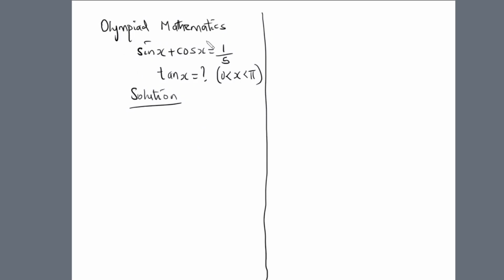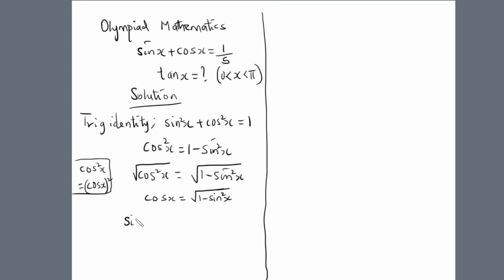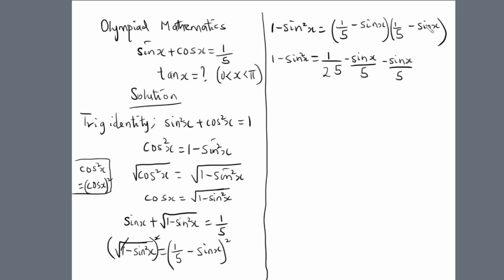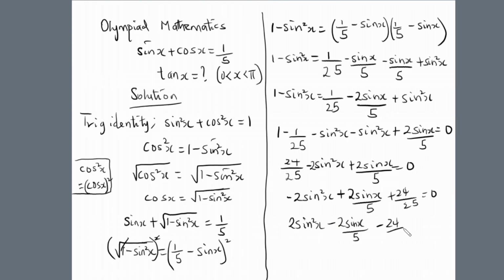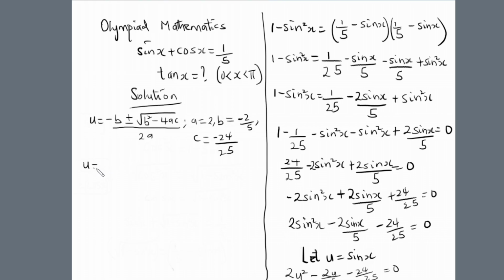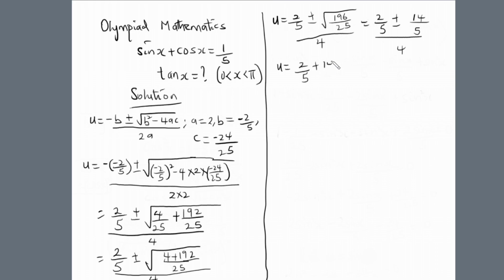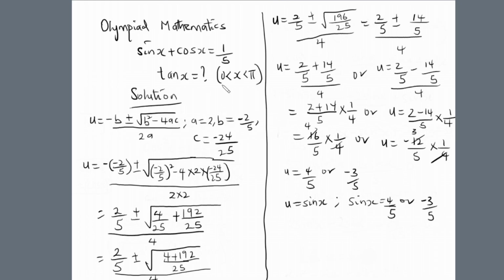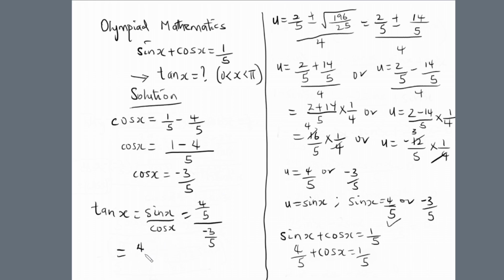Very Nice Olympiad Mathematics | Trending | Trigonometry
Watch how to solve this trigonometry question from Olympiad Mathematics problem